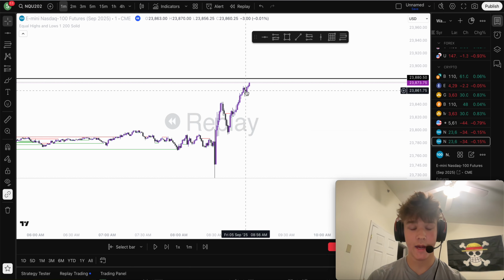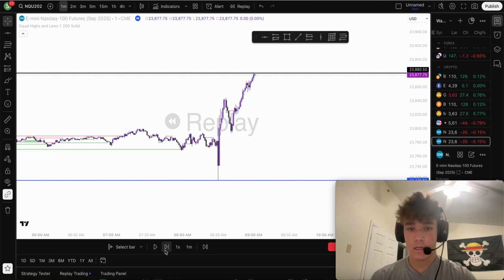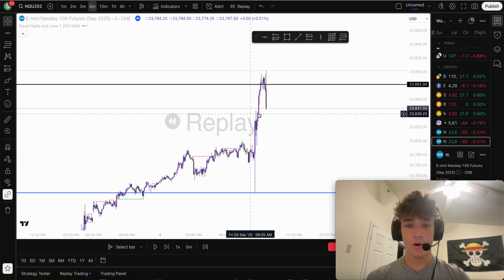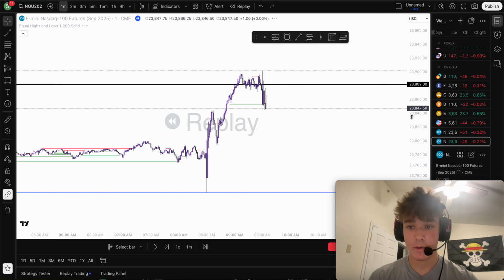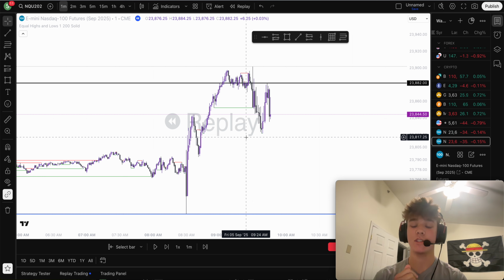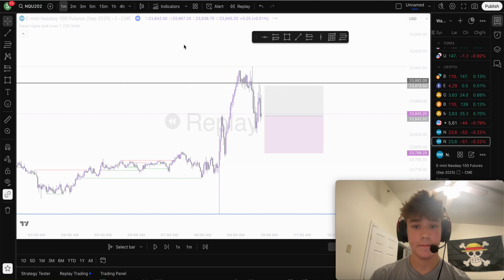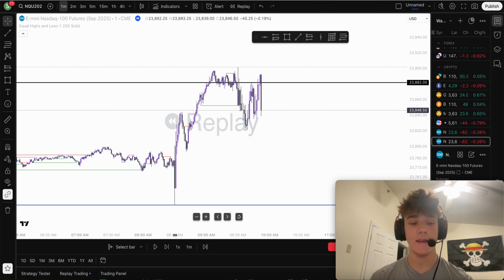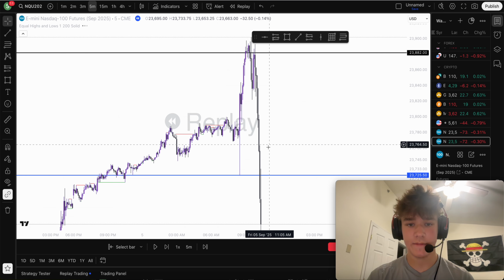Trade Recap 9/5 (FREE Discord link in bio!)